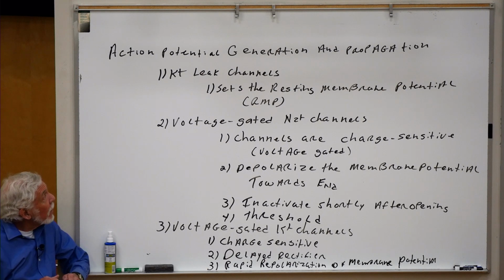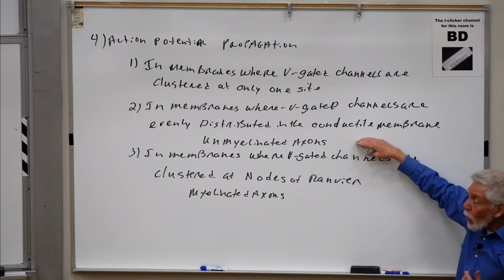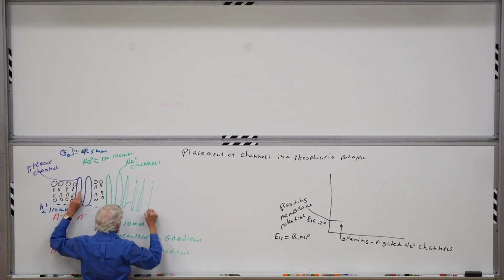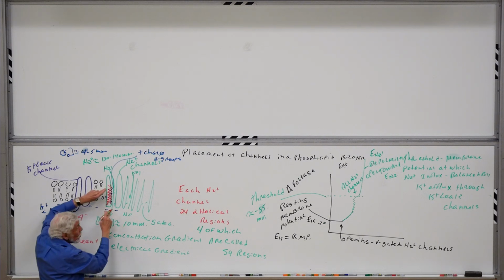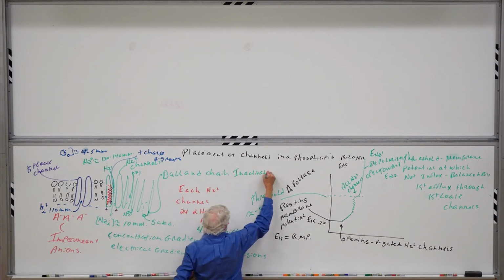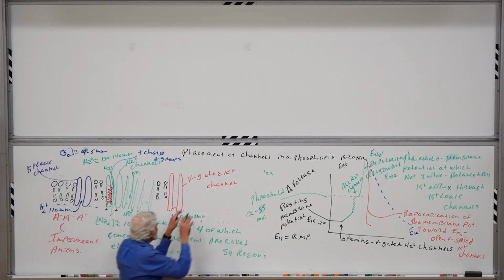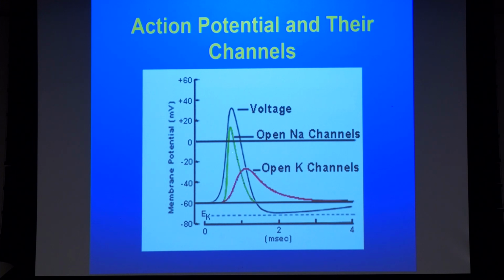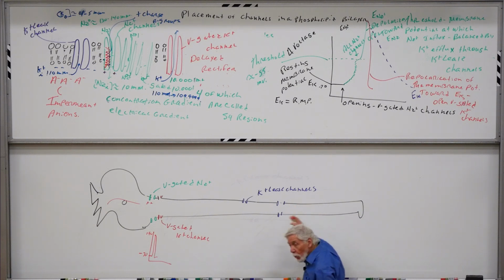18SP_BMS300_21b